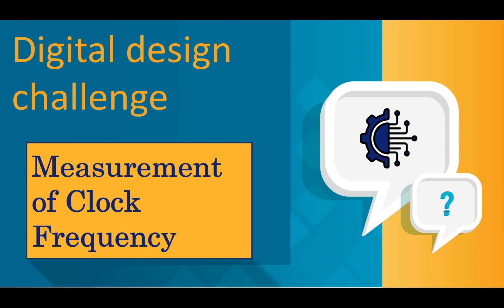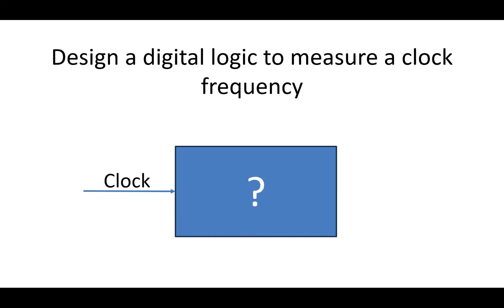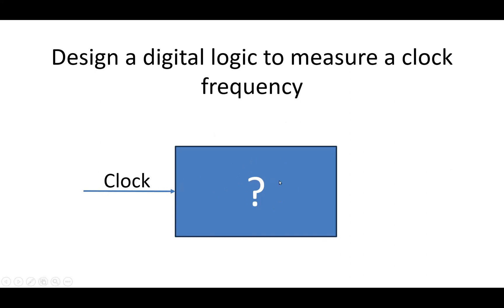Clock Frequency Measurement Digital Design Challenge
🕒 Explore the intricacies of clock frequency measurement in the fascinating realm of digital design with our latest video! 🚀 Join us on a journey through the fundamental principles and innovative solutions behind accurate clock frequency measurement in digital systems.

⚙️ What's Inside:

Unpack the essentials of clock frequency measurement.
Dive into the challenges and considerations of designing precise frequency counters.
Learn about optimization techniques for enhancing accuracy and efficiency.
Get hands-on insights into real-world applications and case studies.
🔧 Whether you're a seasoned engineer, a student diving into digital design, or simply a tech enthusiast, this video is your gateway to a deeper understanding of clock frequency measurement and its significance in today's technology landscape.

💡 Key Takeaways:

Gain practical knowledge to enhance your digital design skills.
Explore the latest trends and advancements in clock frequency measurement.
Connect with a community of like-minded individuals passionate about digital design.
🚀 Ready to unravel the mysteries of clock frequency measurement? Hit play now and join us in this enlightening exploration!